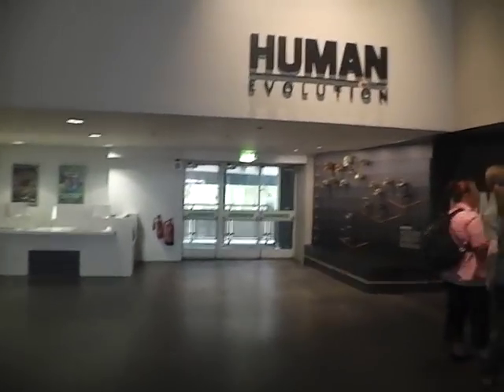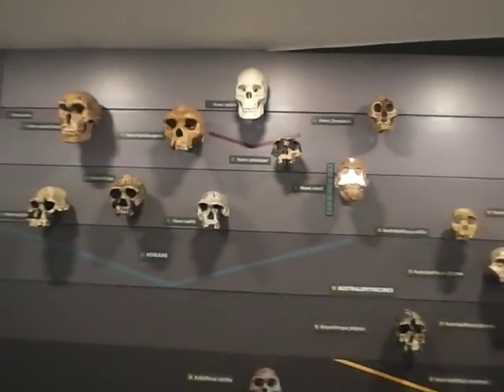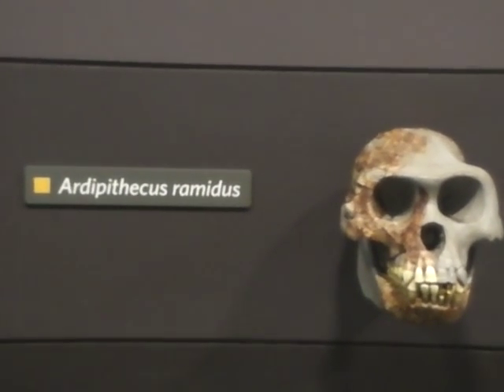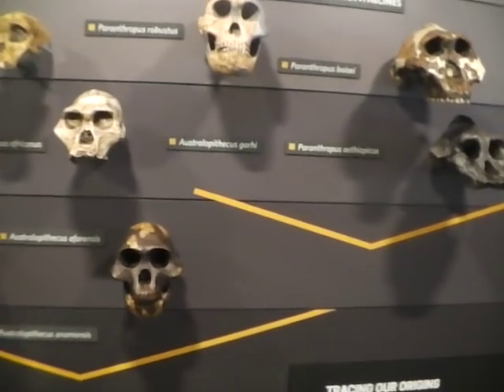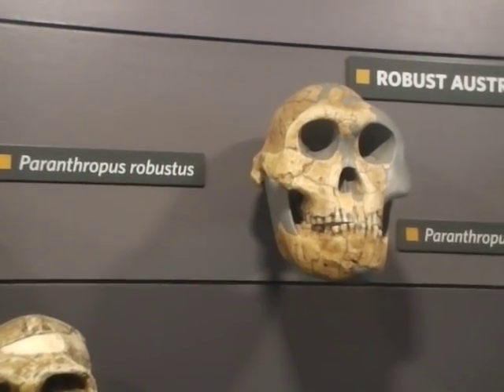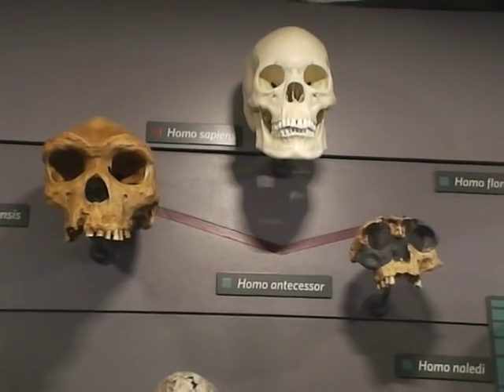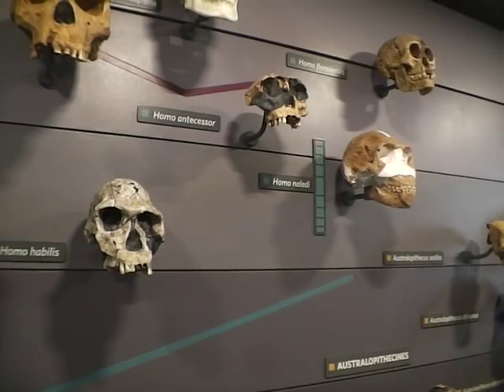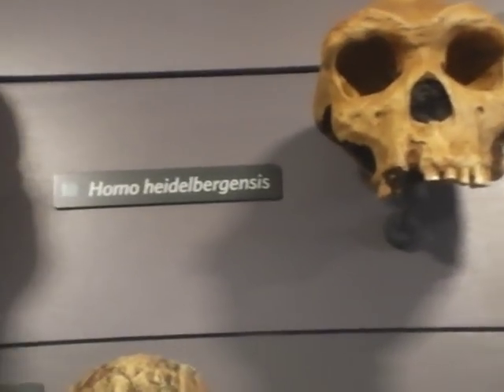2- Atheist Ray - Facts vs Testimony - Speakers Corner With Jamil - Nature TV - Youtube -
Facts vs Testimony 2 - Atheist Ray - Facts back up Testimony & Visa Versa - Im always being told theres no Evidence or Fossils that can be Observed so i thought ide put this Video up to Prove my Point. Please make sure You watch Part 3 cos it the continuation of this Video..  If anyone from Speakers Corner wants to Observe Witness or View the Fossil Evidence at The Natural History Museum then all You have to do is get on an underground train from Hyde Park Corner to South Kensington which is Only 2 Stops on the Piccadilly Line. Part 1 is on my channel now (in the liked section) Recorded by - 79Sarwar - part 3 is on is on My Channel as well & its well worth a view. Then theres a PLUS Must Watch Vid with - Atheist Rays Fossilised Evidence - The Eye Evolved in the Sea b4 Humans Existed - Please Leave Your Coments Likes Or Dislikes Below & Subscribe To This Channel As Its Absolutly Free & You Will Recieve All Future Uploads From Nature is The Governor TV.